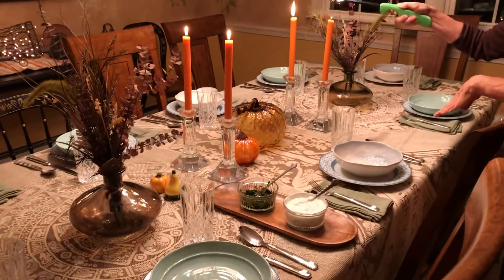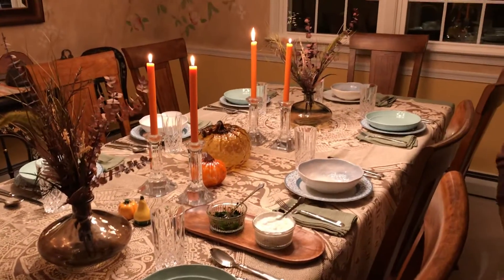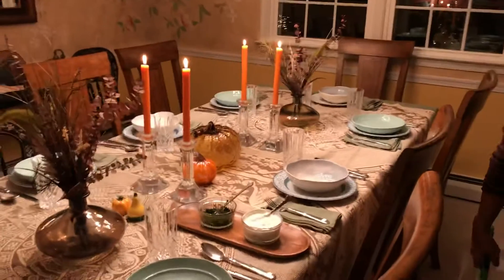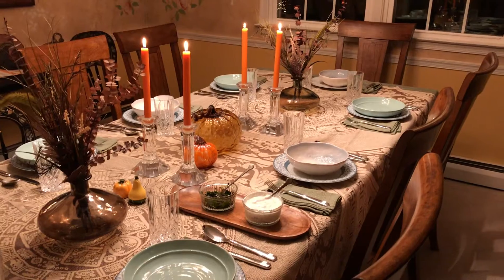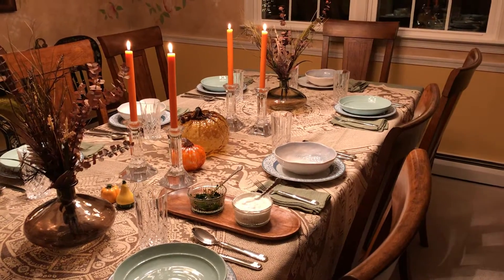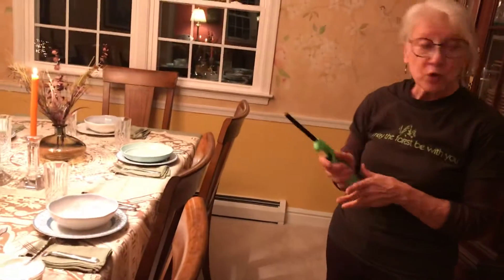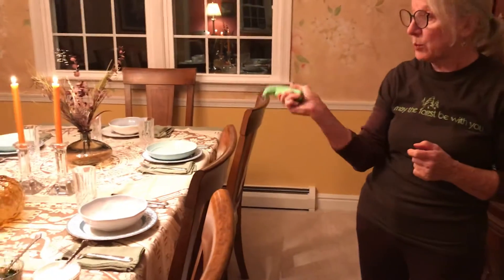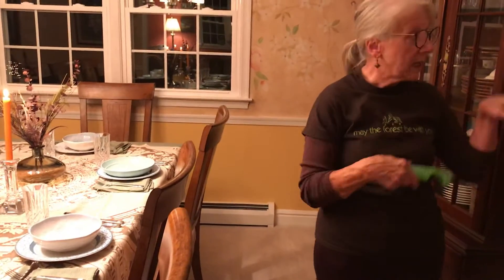My Mom, Cousin and Niece at Thanksgiving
My Mom begins explaining the proper way to eat. Then my niece starts talking about her home-ec cooking class, followed by an inside joke at the end. I wasn’t privy to the joke. But its super cute.